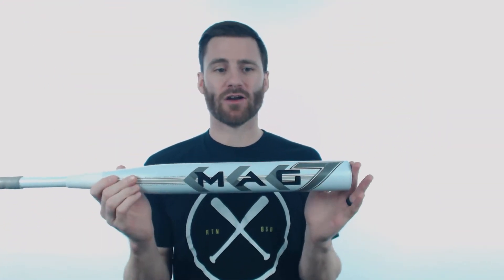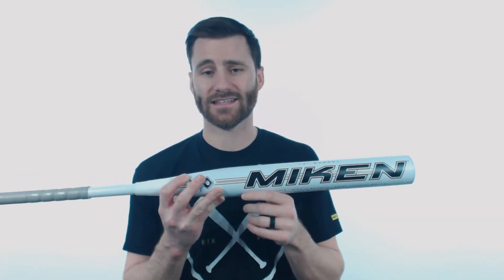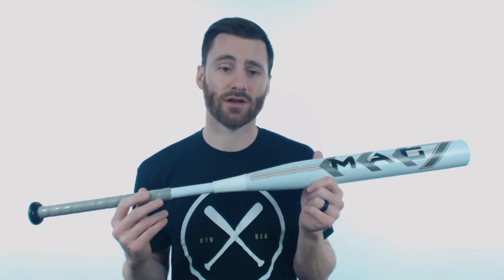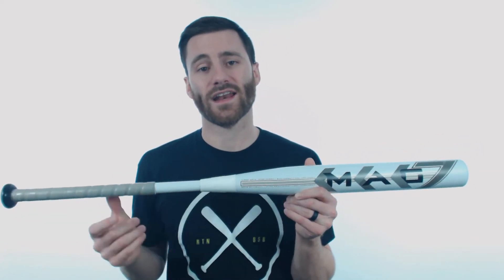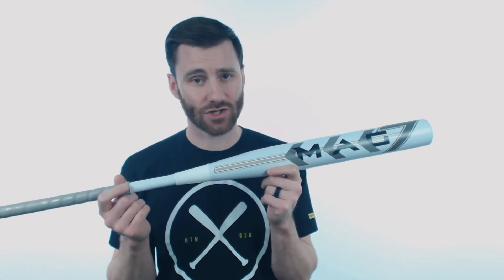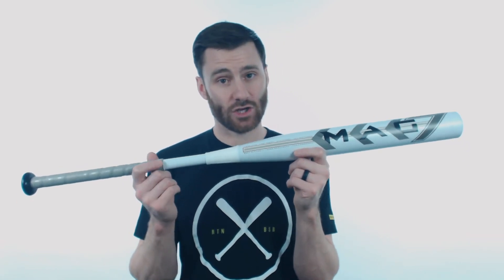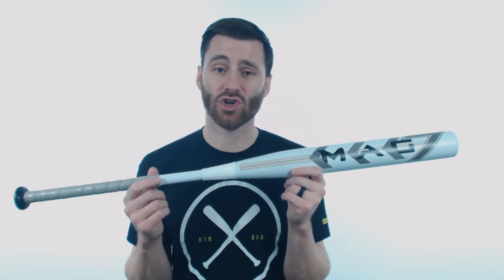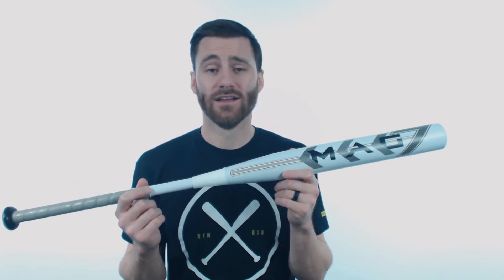Review: Miken MAG7 14" Maxload Senior Slow Pitch Softball Bat: MMAG7S